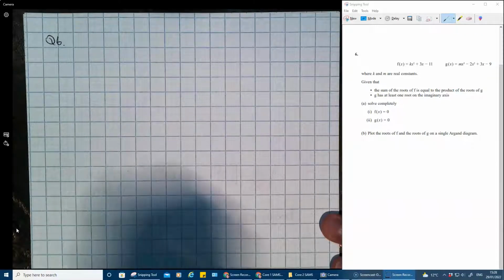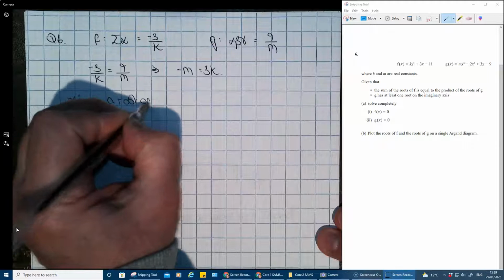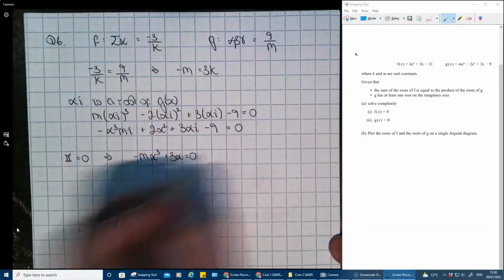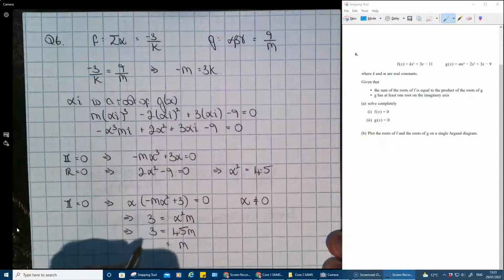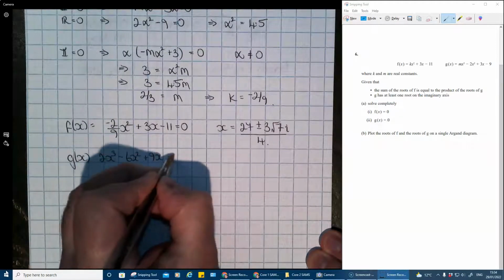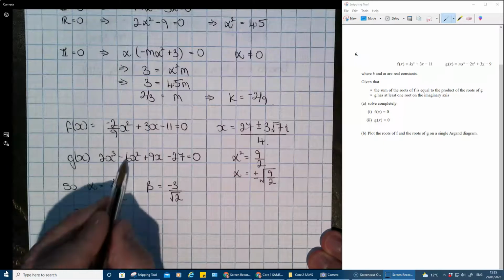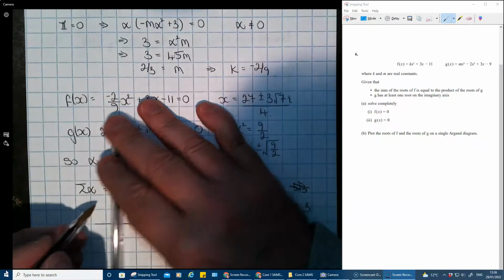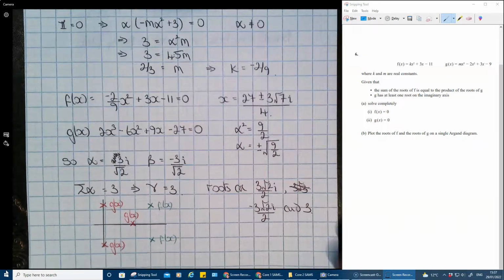Q6 Core 1 SAMS